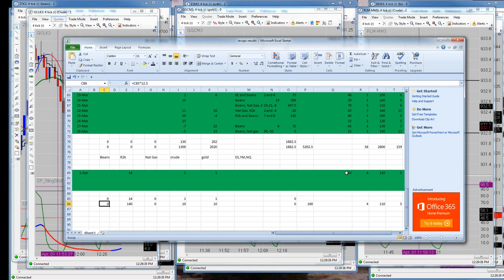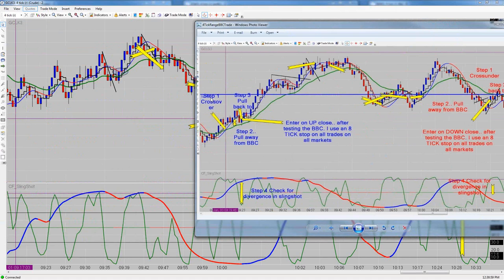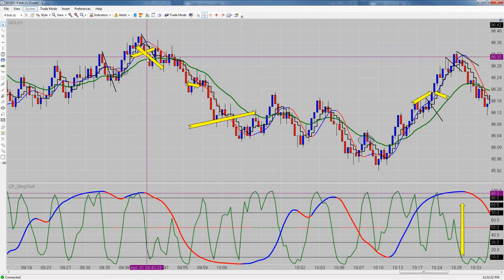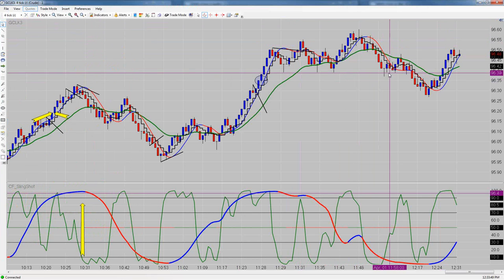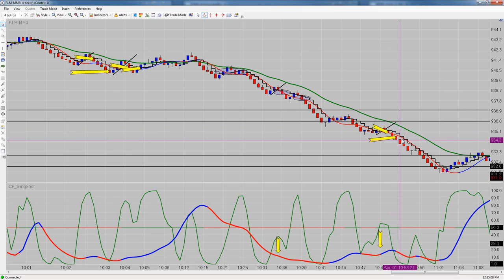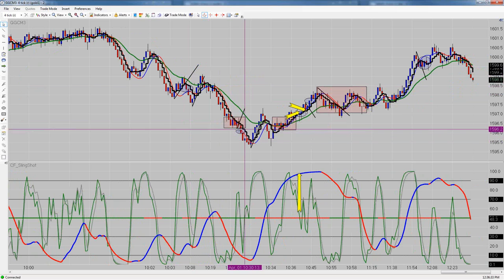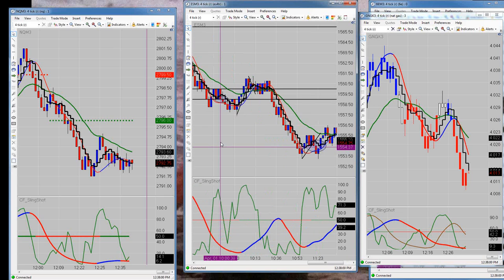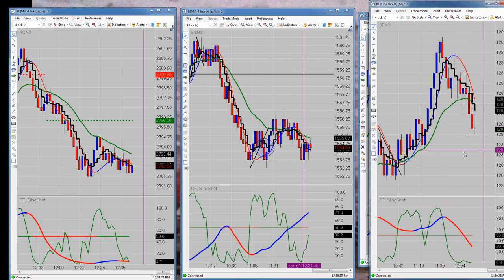Emini Live Trading CFRN 4/1/2013 R2k +14, Crude +1, Gold +1